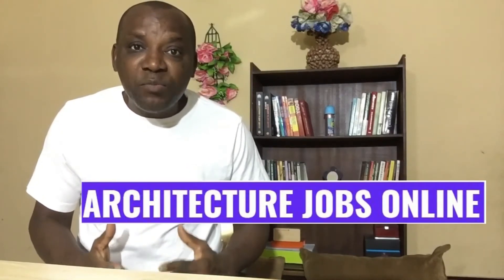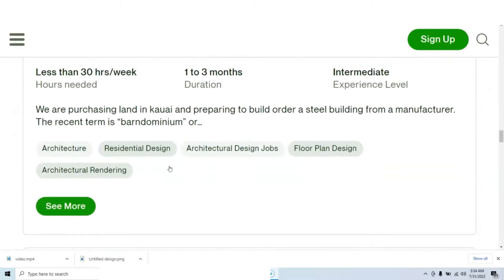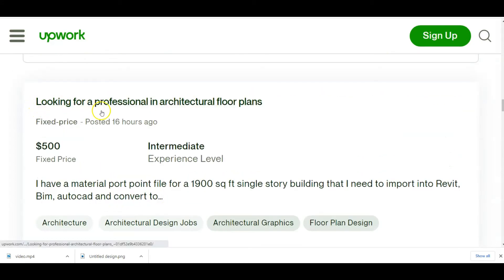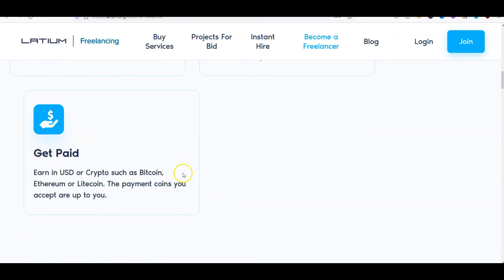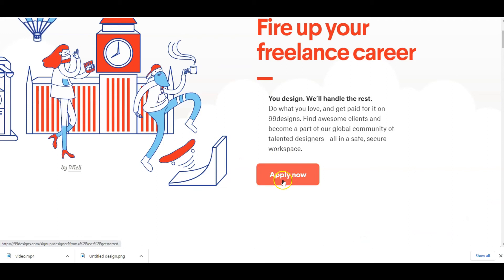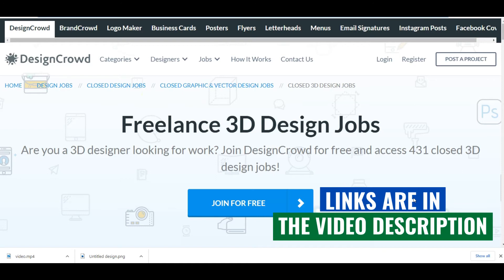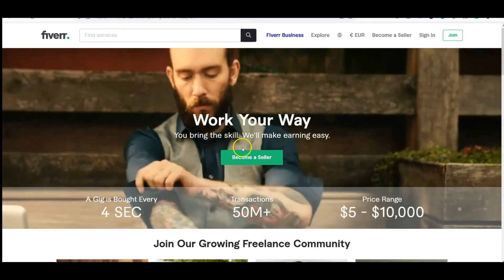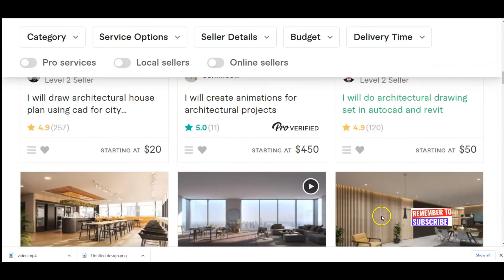How to Earn Money as an Architecture Student in Nigeria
How to Earn Money as an Architecture Student in Nigeria. ✔️Related Article: Top 15 Online Architecture Work-from-Home Jobs for Students
Discover top online job opportunities for architecture students worldwide. This is how to make more as an architecture students in Nigeria. Unlock earning potential with part-time gigs for architecture students on five leading freelance design websites. Explore architect part-time jobs and learn how to make money as a student. Find the best freelance platforms for architects. Start earning as an architecture student today.

***Links for Online Jobs for Architecture Students | Freelance Architecture Work in Nigeria 2024***

Time Stamp: How to Earn Money as an Architecture Student in Nigeria:
0:00 5 Best freelance websites for architects
4:40 Site 1
6:03 Site 2
7:32 Site 3
9:09 Site 4
10:34 Site 5
12:00  Skills to earn online as architecture student
13:12 Best passive income for architecture students